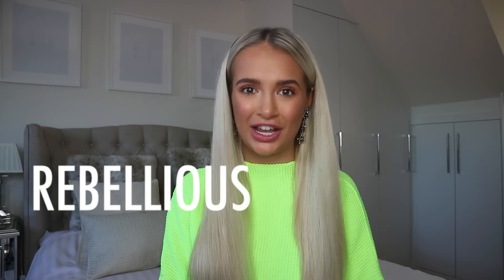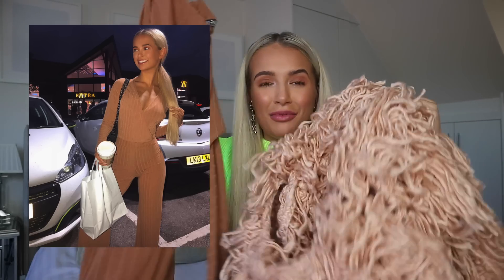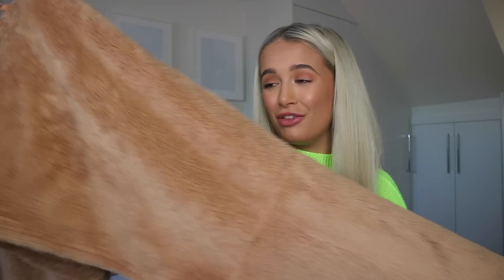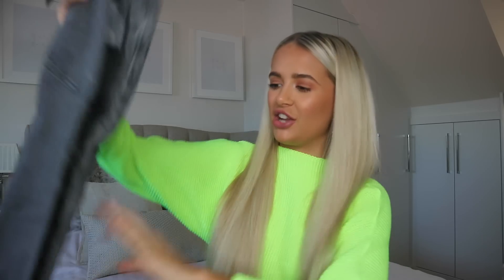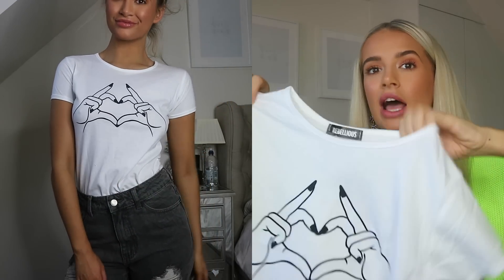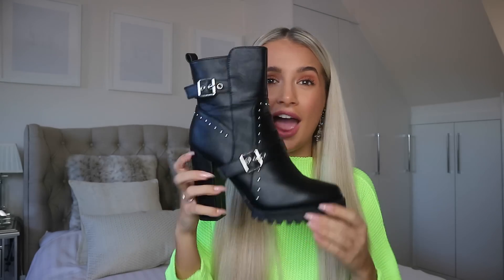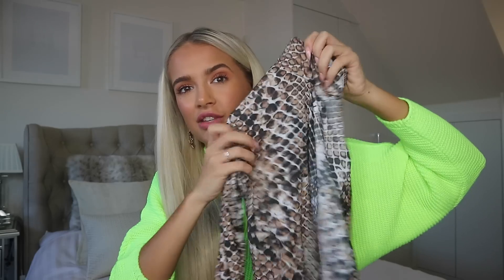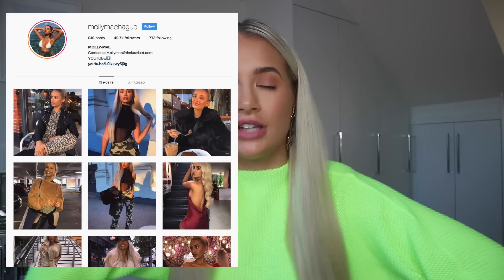£300+ REBELLIOUS FASHION HAUL | AUTUMN/WINTER TRY ON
Hey everyone !!!
I hope you enjoy this autumn/winter haul. next one up soon!

Molly-Mae x